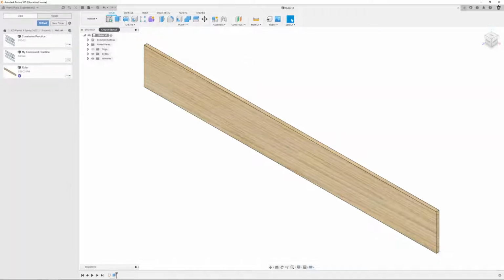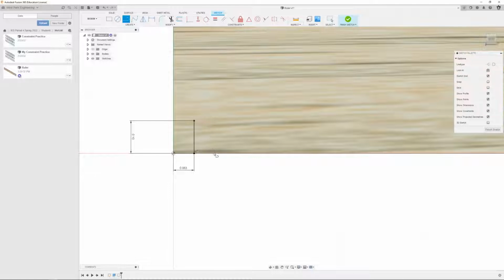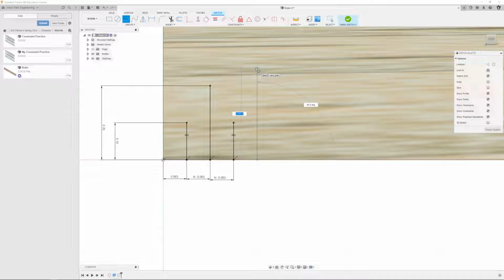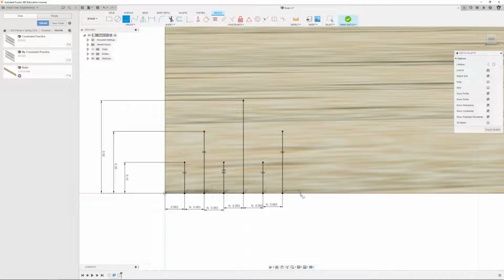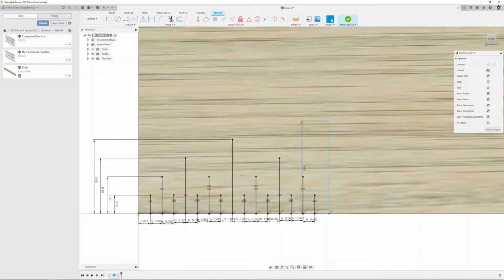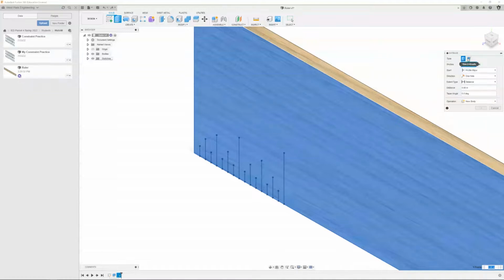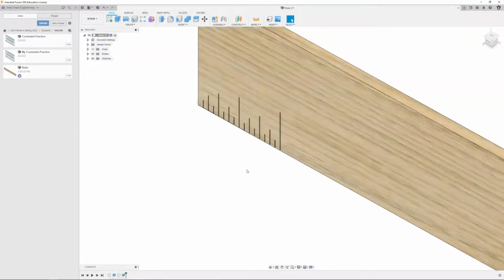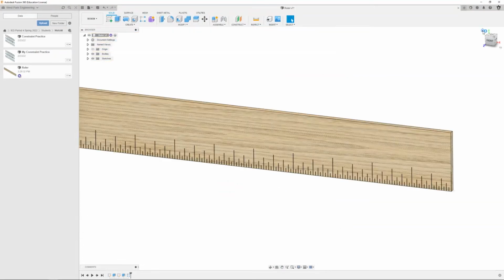Ruler Design - Inch Marks